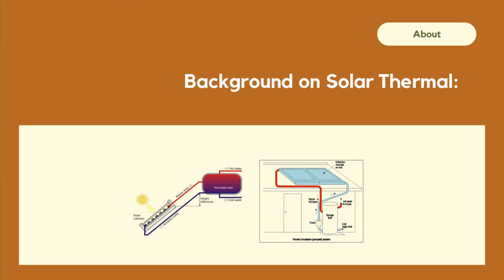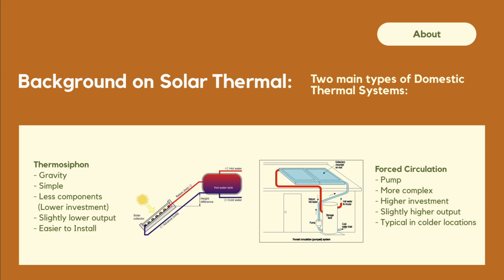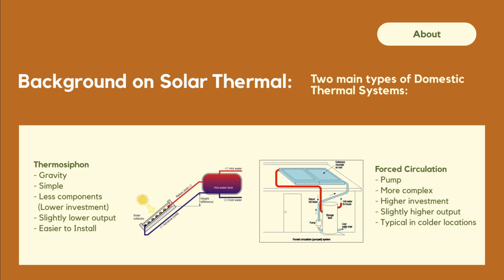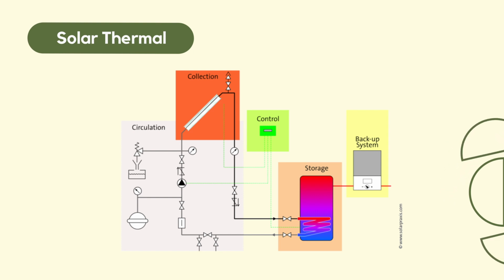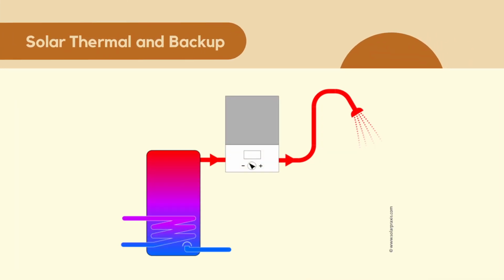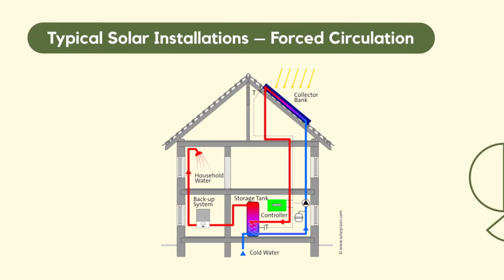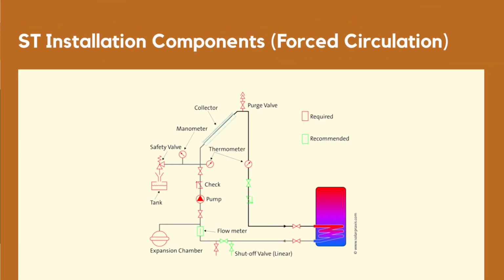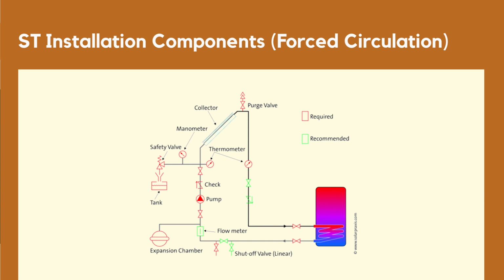Solar Thermal Components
The video is part of a series of e-learning videos dedicated to environmental topics and sustainable development.

It was created through an Erasmus+ project, called VR4LEARNING, aiming to increase knowledge and awareness in the areas of environment, green transition and sustainability among diverse groups of students and youth.

The project is funded by the European Union. Views and opinions expressed are however those of the author(s) only and do not necessarily reflect those of the European Union or the European Education and Culture Executive Agency (EACEA). Neither the European Union nor EACEA can be held responsible for them.